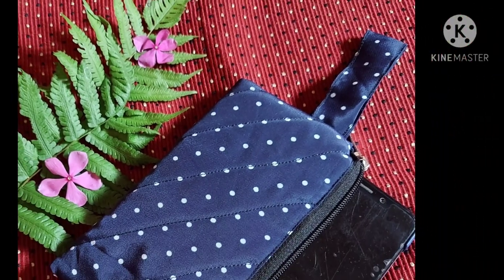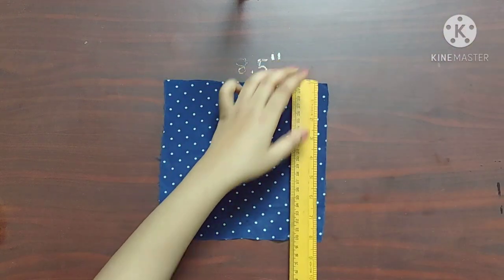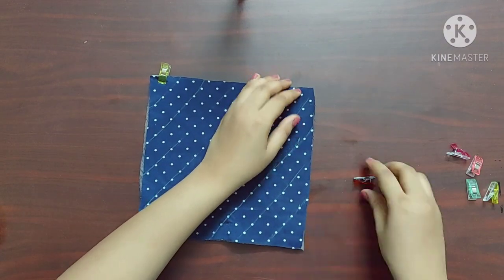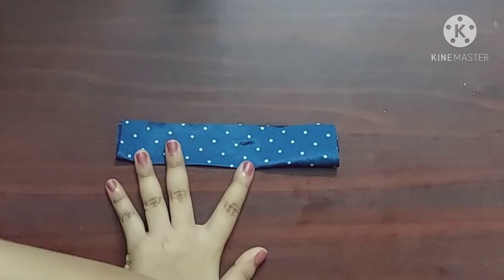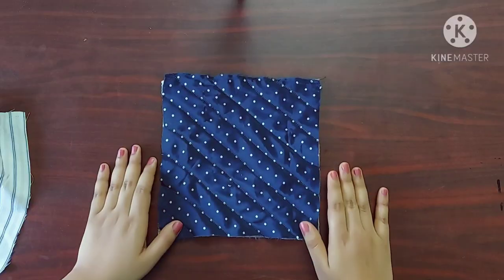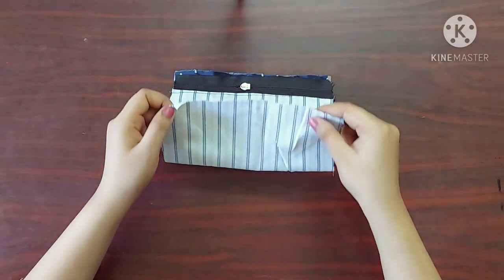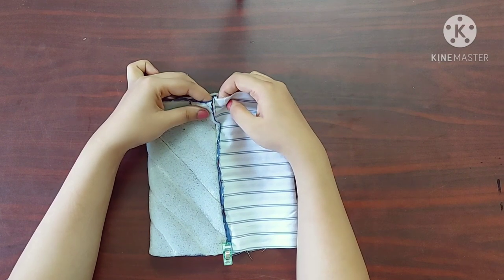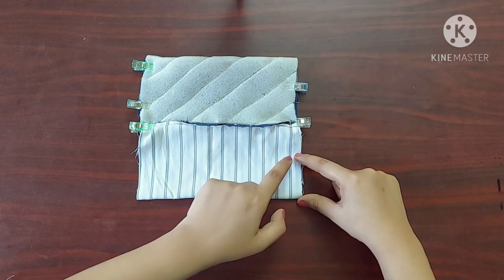DIY Zippered Phone Pouch| Zipper Phone case| Cell Phone Purse| How To Make Phone Cover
Hi Everyone,
Today I am making a zippered phone pouch. This is going to be a basic purse video. If you follow this, you will be able understand all my future sewing tutorials. Hope you enjoy this video :)

Additional information: I have used an 8" zipper and stitched it on the side of length 8".

👉 My amazing phone that I use to shoot my videos:

👉 My phone stand that I use to shoot videos:

👉 Sewing clips: